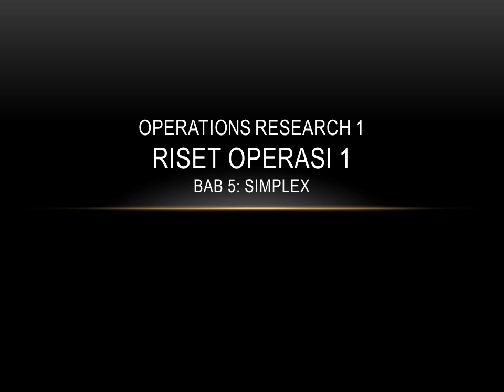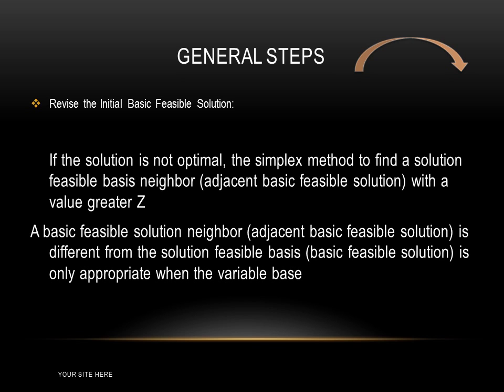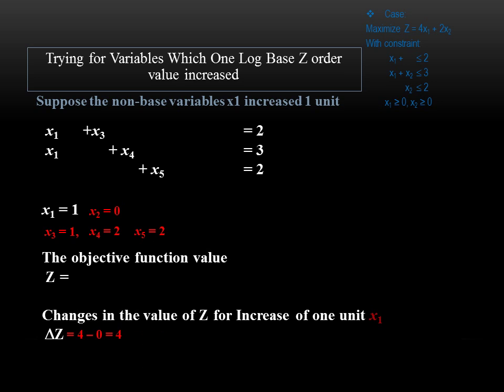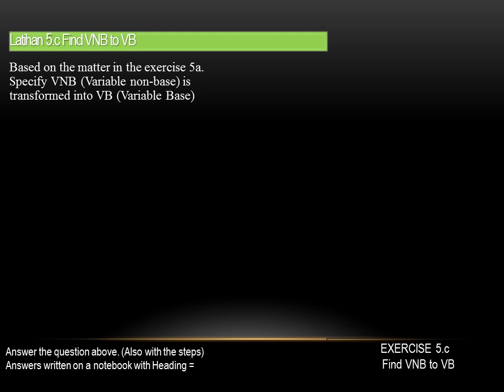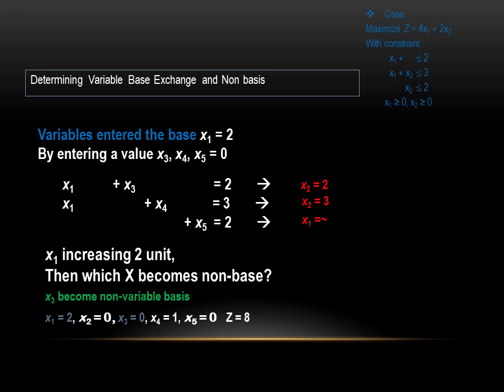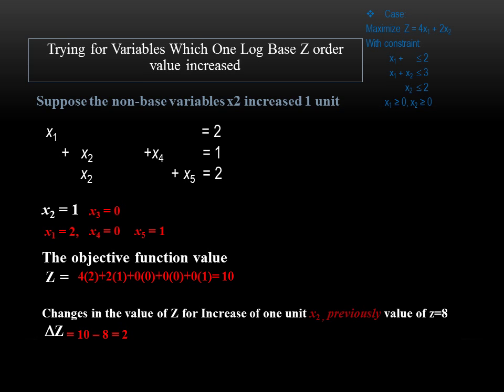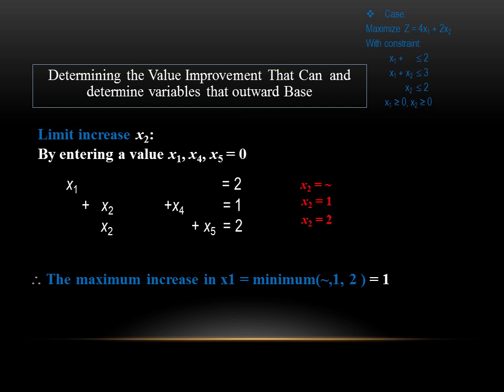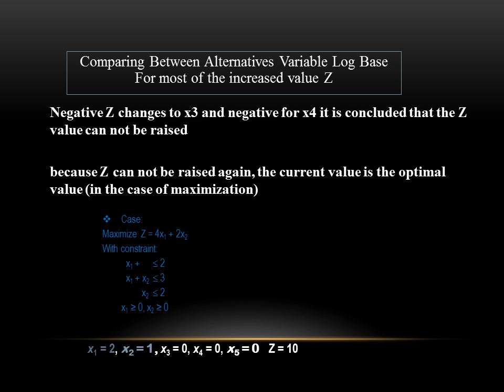Operation Research 1: Simplex method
My name is Azka Sakinah, this is my first e-learning to share to people, if there any mistakes i'm sorry i'm still newbie:) this video is to fulfill my OR 1 subject. please kindly check it:)